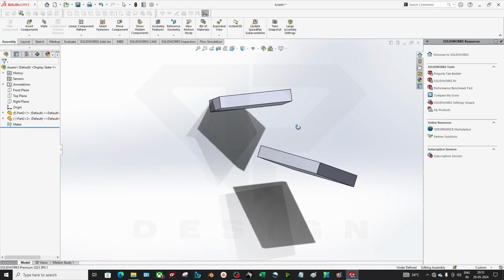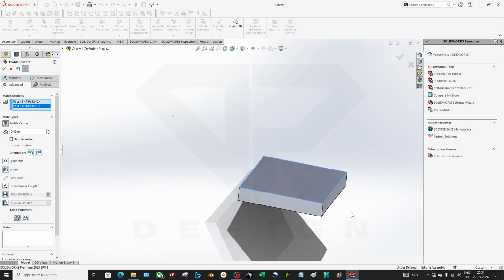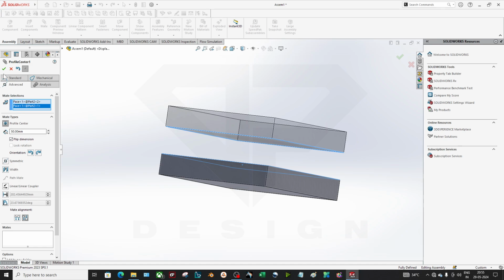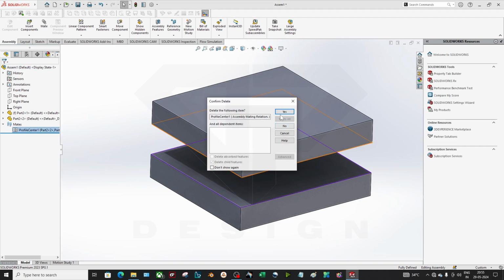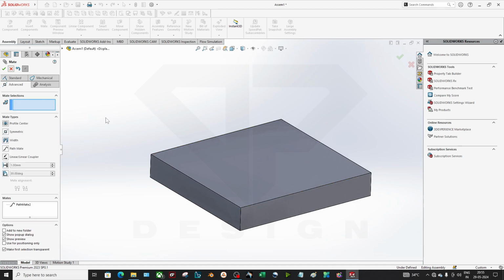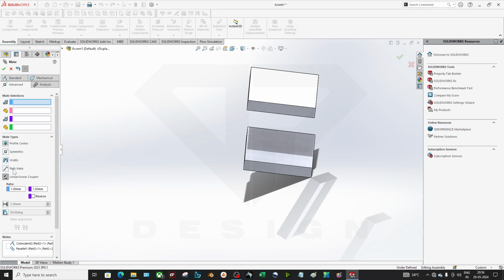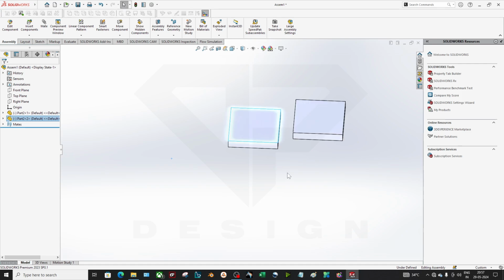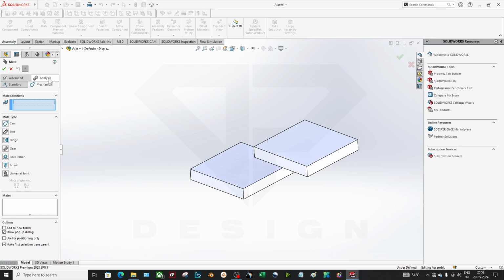Learning Solidworks #26 : Profile Mate, Path mate & Linear Coupling | Advance Mates | DP DESIGN